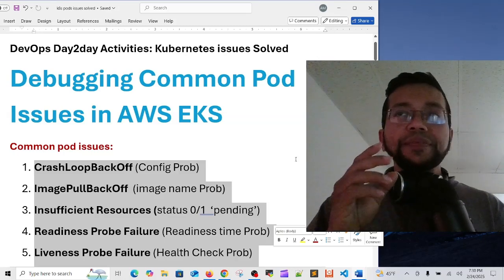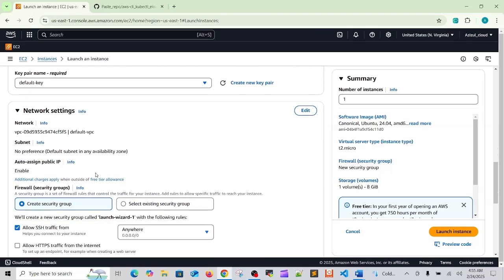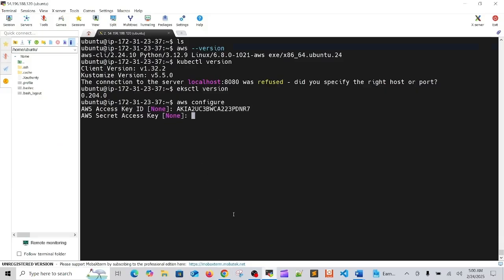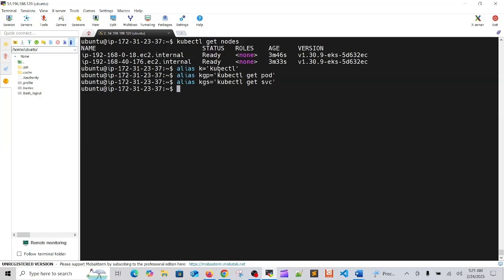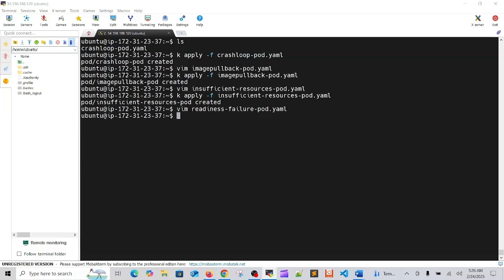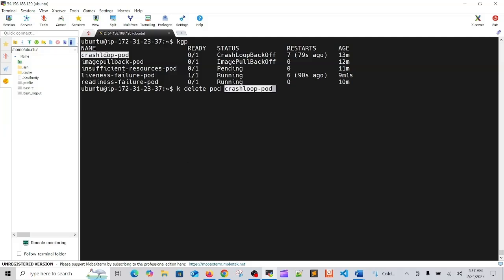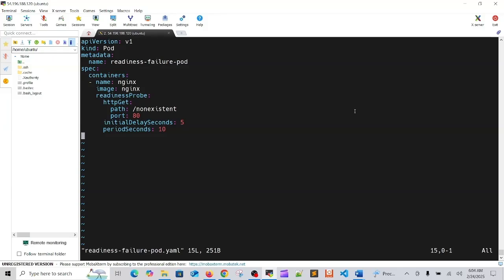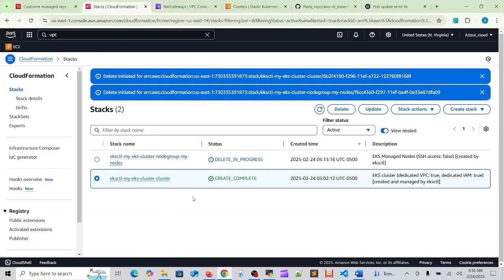Kubernetes Pod Issues SOLVED! Debugging CrashLoopBackOff, ImagePullBackOff & More on AWS EKS